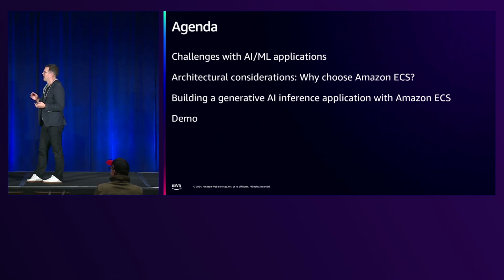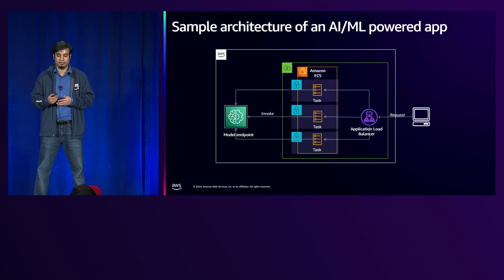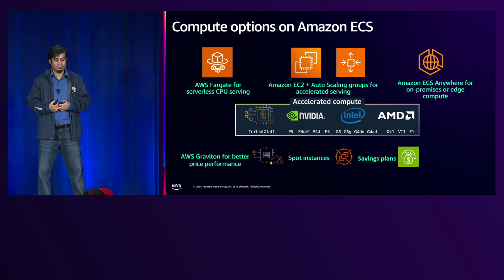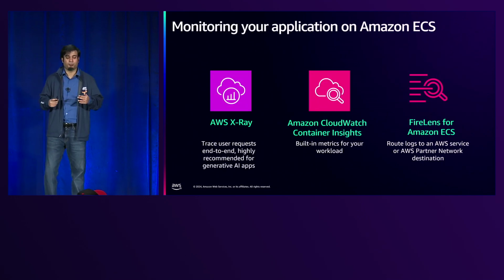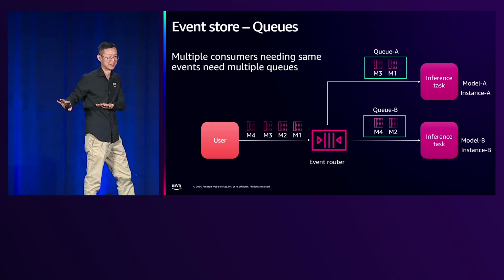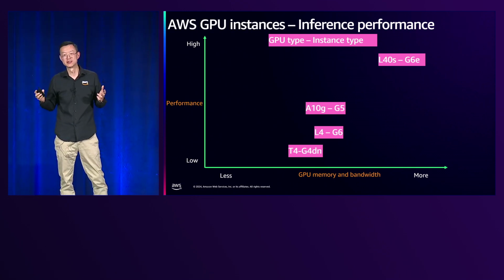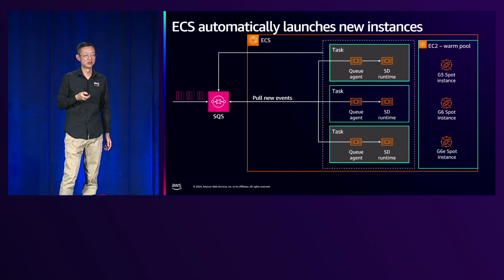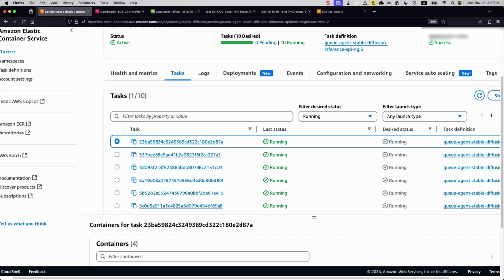AWS re:Invent 2024 - Supercharge your AI and ML workloads on Amazon ECS (SVS331)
In the modern digital era, running artificial intelligence (AI) and machine learning (ML) workloads is essential for powering applications like image generation and natural language processing. In this session, learn techniques to maximize the performance and scalability of these workloads to meet dynamic demand. Discover best practices for improving operational efficiency and optimizing costs of AI/ML deployments on Amazon ECS. Through real-world demos, see the transformative power of using accelerated compute resources for AI/ML on Amazon ECS.